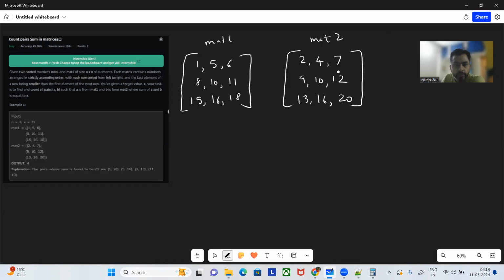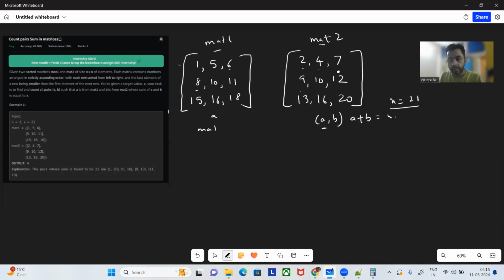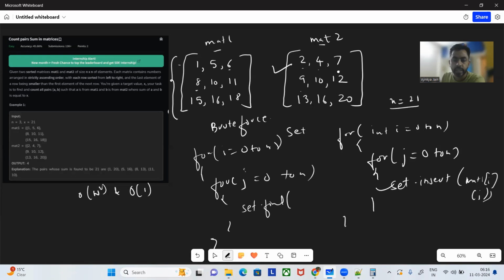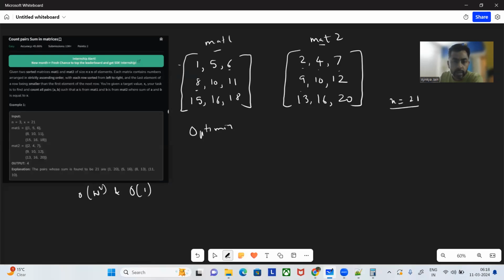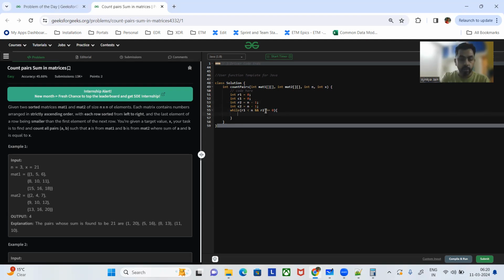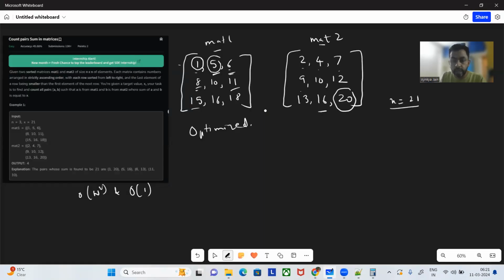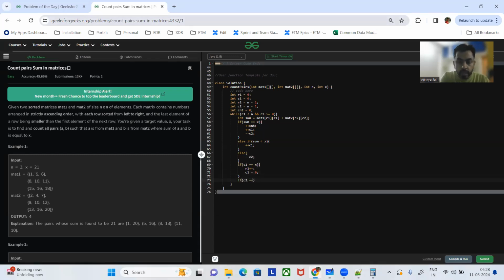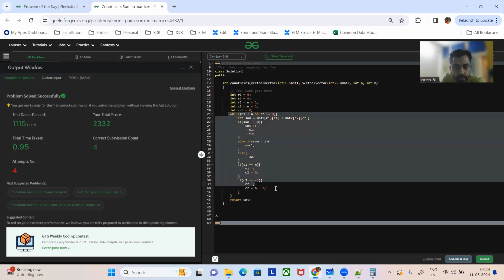Count pairs Sum in matrices | GFG POTD 11 March 2024 | JAVA | C++